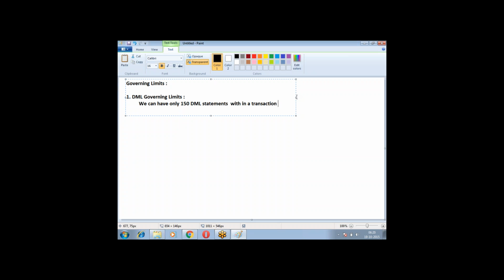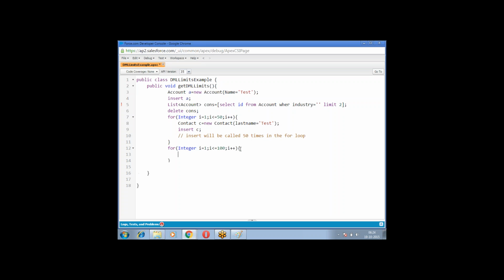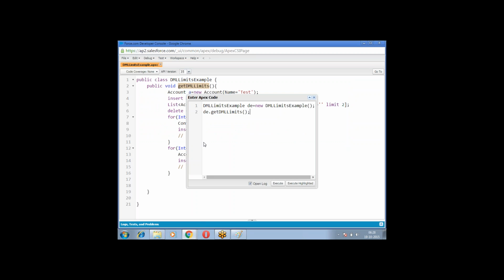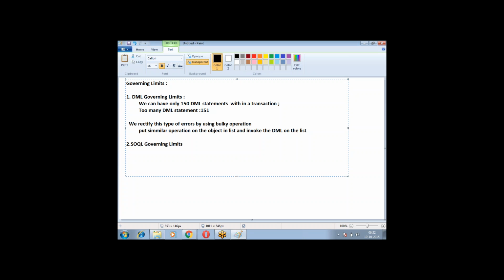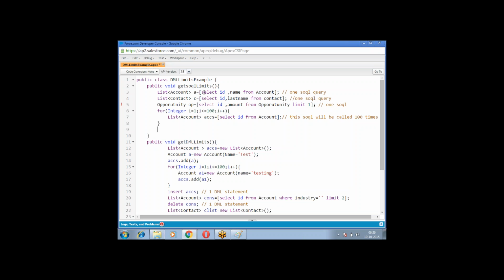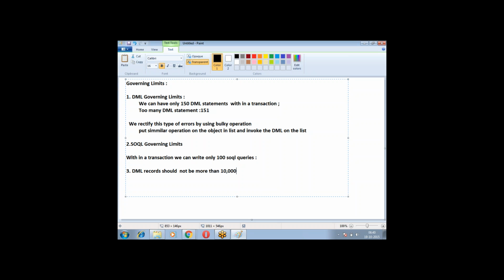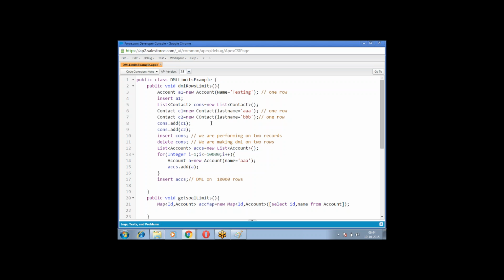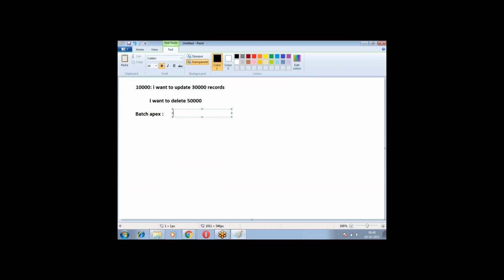Governing Limits in Salesforce by Satish Myla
Governing limits in salesforce